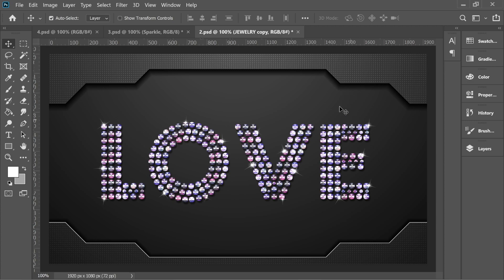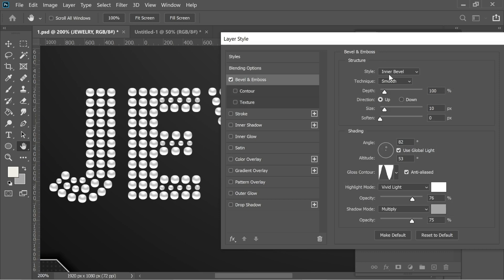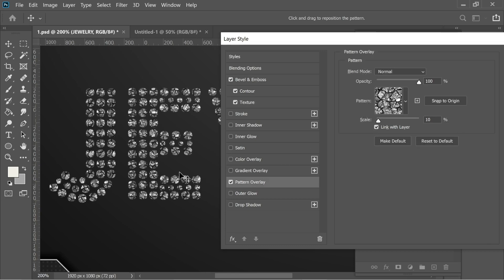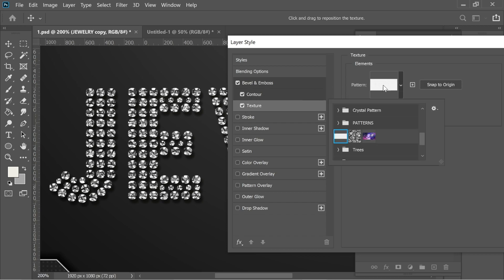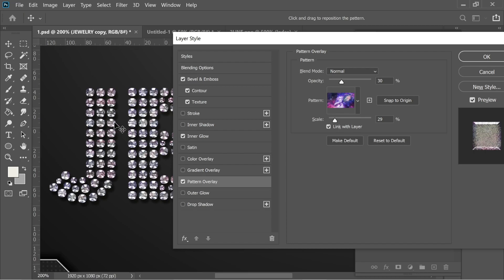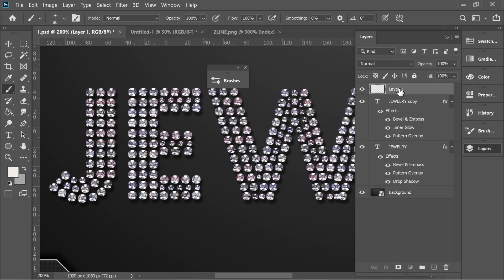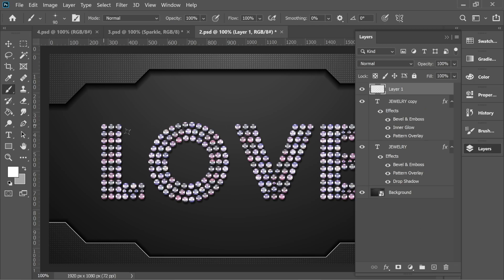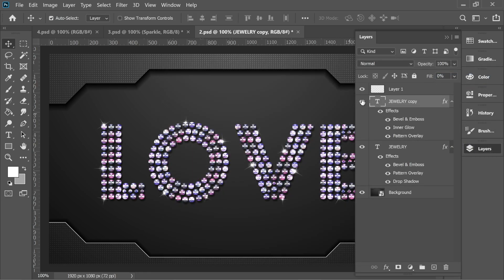Diamond Jewel Shiny Text Design | Photoshop Editing Tutorial 2021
This editing Diamond Jewel Sparkling Text Design tutorial helps you learn the basics of how to Create shiny and sparkling Diamond Jewel Creative and artistic text Design using Adobe Photoshop editing for beginners. A 2020 Photoshop Editing Tutorial from a series of ArtStyle Studio editing tutorials showing the basics of creating a very cool looking shiny diamond jewels effect using photoshop filters and fonts.

⏩ Chapters:
Intro: (0:00)
Editing: (0:13)
Result: (04:30)